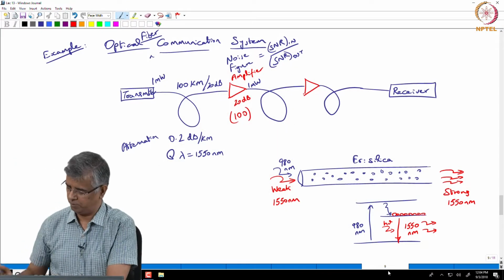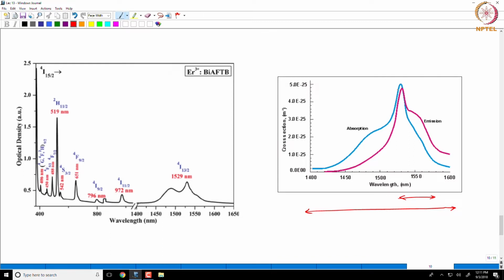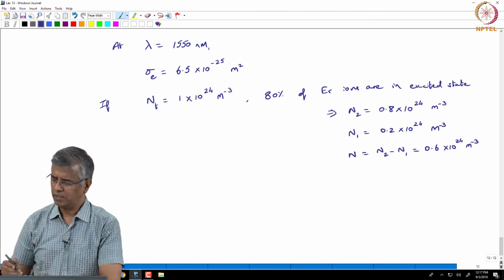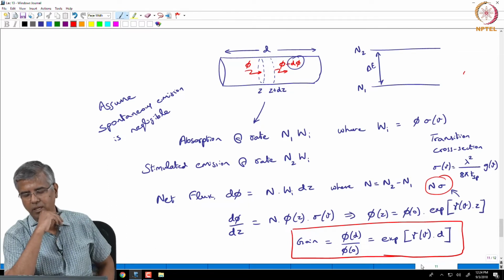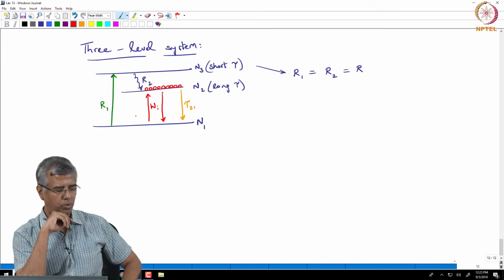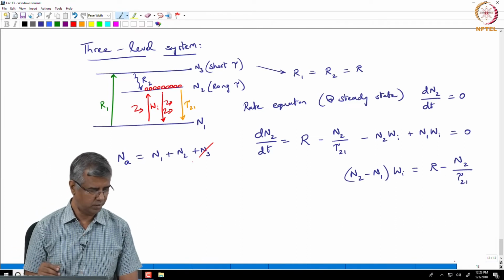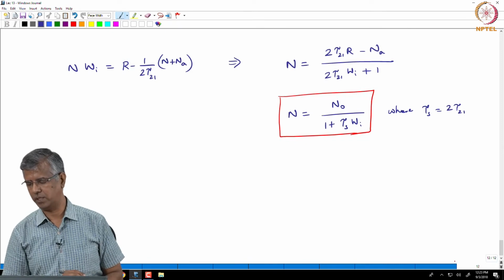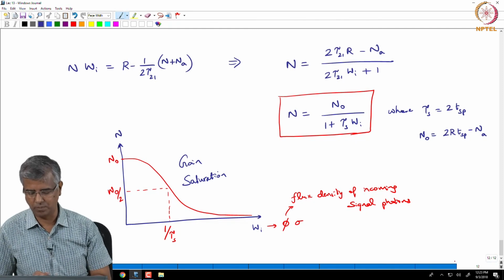Three Level Systems